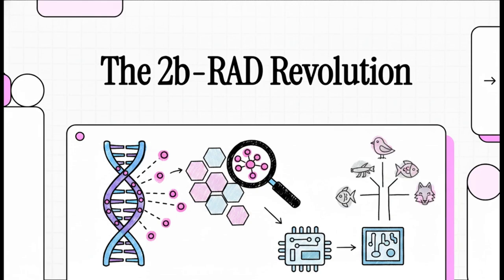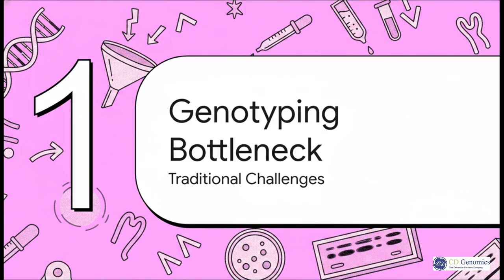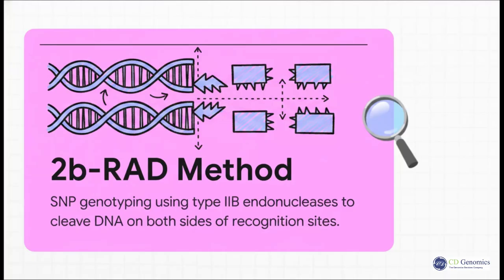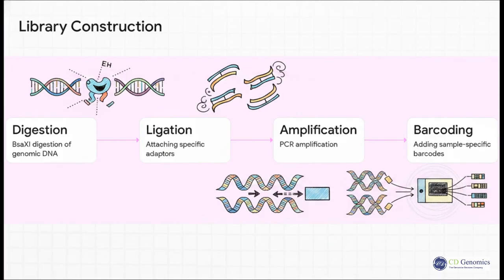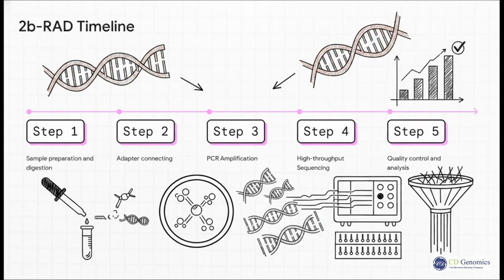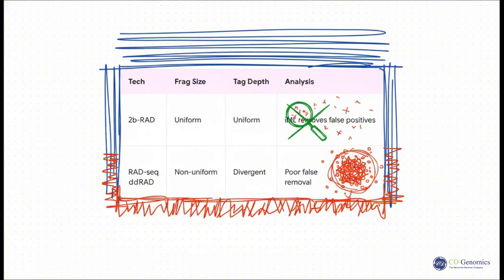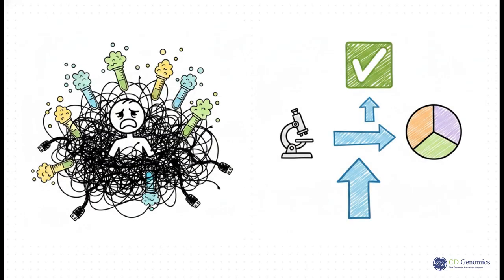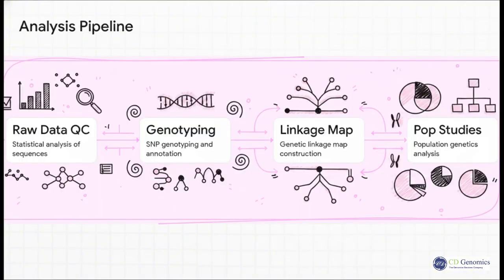Tired of Messy RAD-Seq Data? Fix Fragment Size & Data Redundancy with 2b-RAD 🛑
Imagine a sequencing workflow where you could completely eliminate data redundancy, size-selection headaches, and frustrating non-uniform fragments in your genotyping workflows.

Traditional RAD-seq processes are inherently messy—relying heavily on physical sonication and arbitrary size selection that lead to highly divergent fragment lengths and uneven sequencing depths. In this video, we break down how 2b-RAD (or IIb-RAD) technology fundamentally rewires high-throughput SNP genotyping by utilizing Type IIB restriction enzymes to create perfectly uniform fragments.

If you are tired of wrestling with traditional genetic mapping data that drains your lab resources and stalls your bioinformatics for months, you can bypass the internal struggle entirely. Leverage a fully licensed, end-to-end 2b-RAD pipeline that covers everything from initial genomic DNA quality control to complex population diversity assessments.

What we cover in this deep-dive explainer:

The Genotyping Bottleneck: Why older RAD-seq methods suffer from uneven tag depths and a nightmare of false positives caused by repetitive sequences.

The 2b-RAD Molecular Mechanism: How restriction enzymes like BCG or BsaXI cleave genomic DNA on both sides of recognition sites to generate fixed-size fragments strictly between 33 to 36 base pairs.

The Streamlined Workflow: A step-by-step breakdown of the 4 major stages: digestion, ligation, high-fidelity amplification, and multiplex barcoding for Illumina PE150 sequencing.

Why 2b-RAD Wins: Deep insight into data typing algorithms (like IML) that eliminate false positives, reduce data redundancy, and secure a guaranteed tag recurrence rate of no less than 95%.

Advanced Bioinformatics Deliverables: Moving from raw reads to high-precision genetic linkage maps, QTL fine mapping, and comprehensive population evolution analyses.